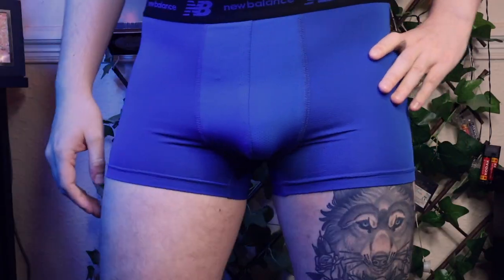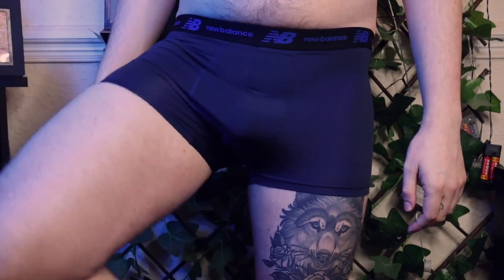The Best New Balance Sports Mens Underwear Try on Haul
Open Me !!

Social Links -

In this video I show you  the new balance underwear line and what I think about it, I haven’t heard too much about the new balance underwear I primarily knew they done sports shoes and clothing.

I wanted to try some new sports underwear to give you guys some good options for th beginning of the year since it’s the most time that people try and get fit or be more sporty before summer

Starting off these multipacks come in some great colour ways I really liked the selection for all
 Of these underwear that was in the multipack. This style of underwear had a mesh feel material which is really great since it has the most ventilation and is more breathable than most underwear especially when it comes to micro fibre. If you are looking for something tp go that extra mile while running or cycling even lifting heavy in the gym these are the underwear for you that will keep you cool calm and collected.

The band on these sports underwear feels more lighter and breathable too which is really nice to see not only are they more ideal that way they are incredibly comfortable on the waist.

The seams at the bottom of the trunks are light but tight to the leg but in a good way to make sure that you don’t need to adjust  while you’re doing heavy workouts or exercises

These are really good as everyday underwear too especially when it comes to a hot summer

Overall I really enjoyed these and think they are great and very practical highly suggest looking out for a deal on these since they are quite expensive here